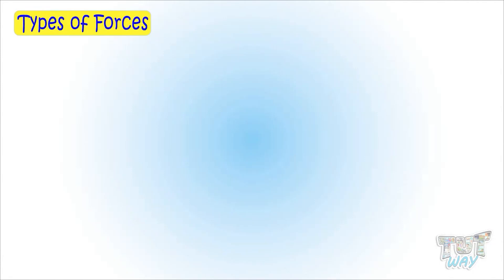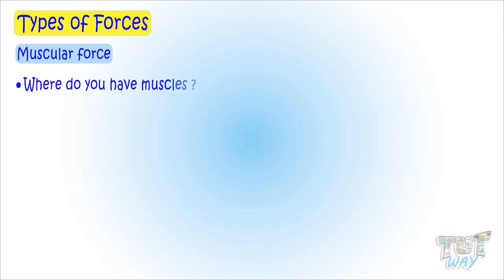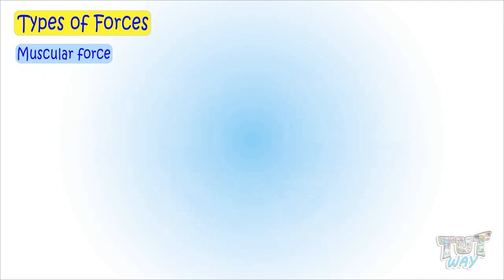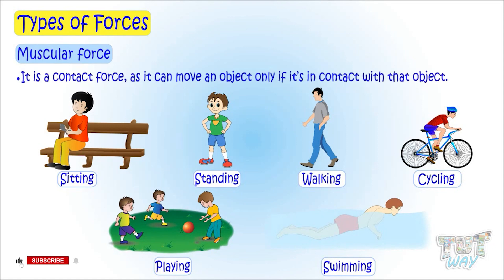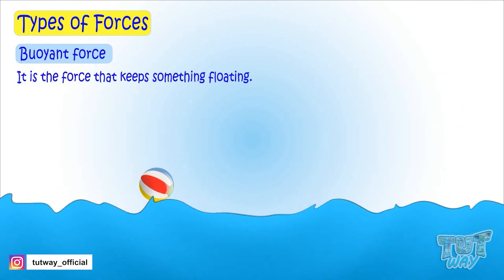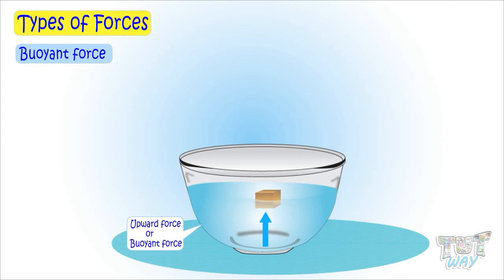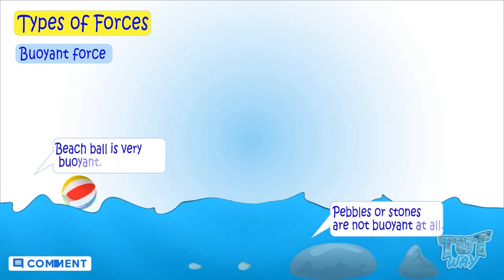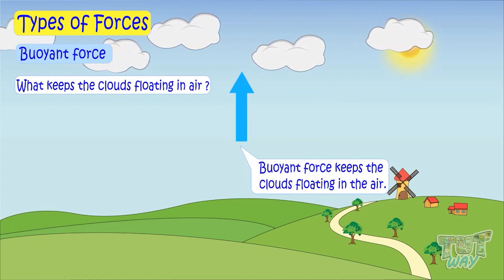Types Of Forces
Forces | Types Of Forces | Muscular Force | Buoyant Force | Contact and Non Contact Forces | Physics | Science
Forces
Applied Force
Friction
Muscular Forces
Buoyant Force
Contact Forces
Non Contact Forces
Contact and Non Contact Forces